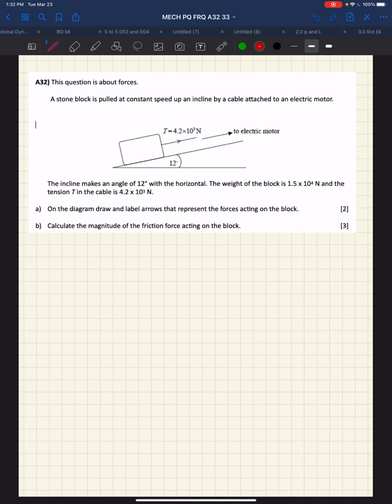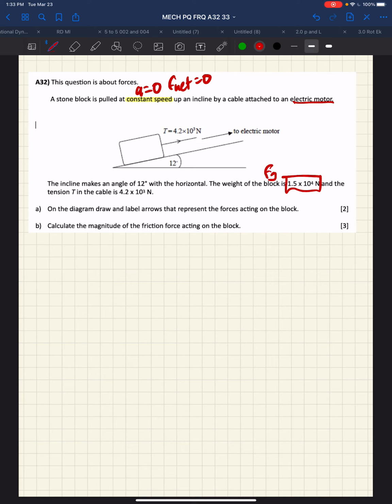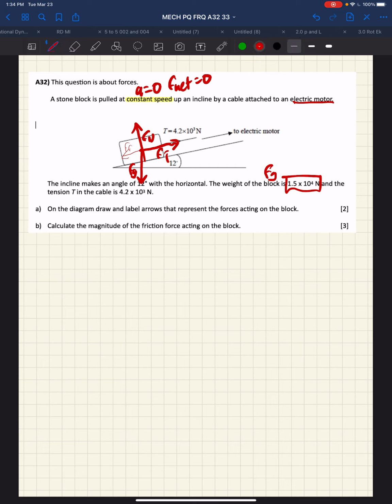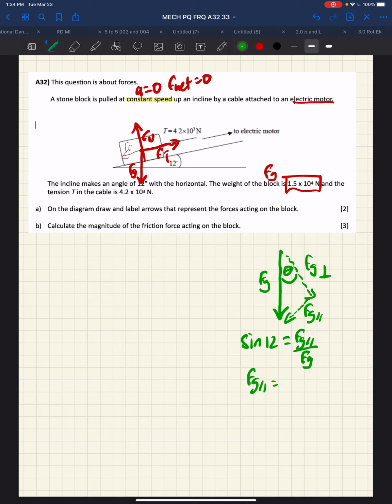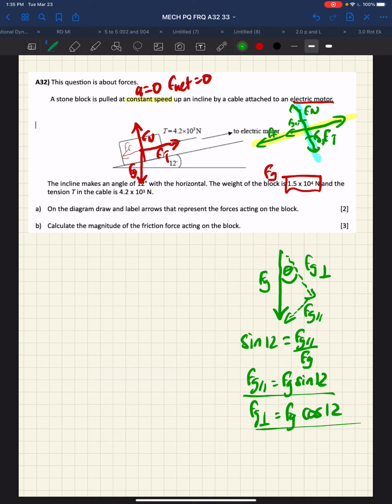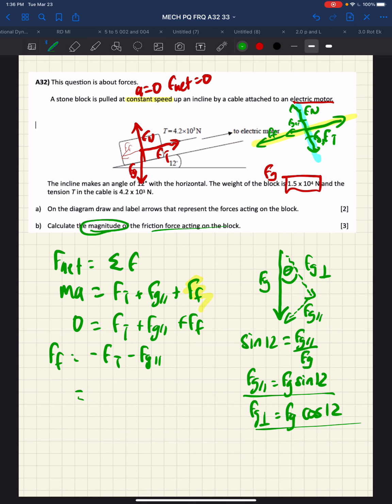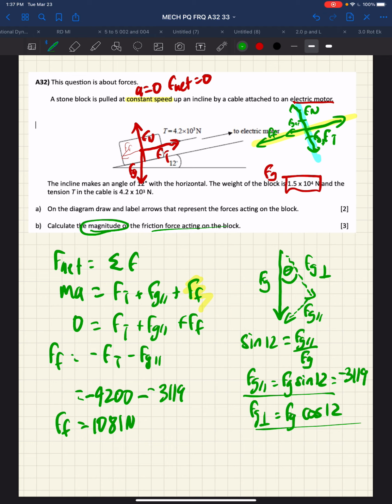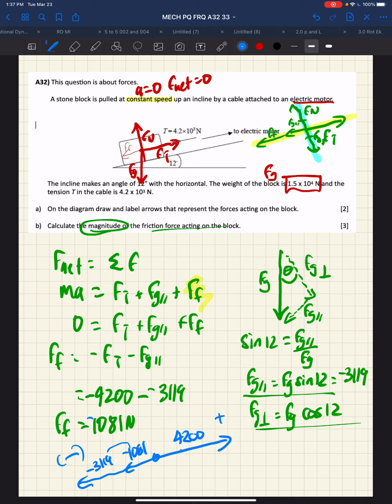MECH PQ FRQ A32